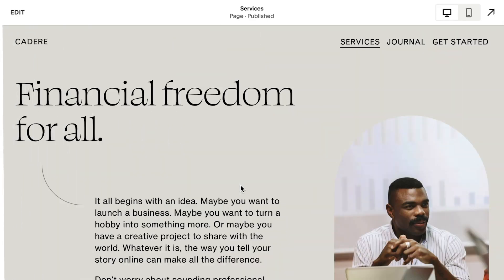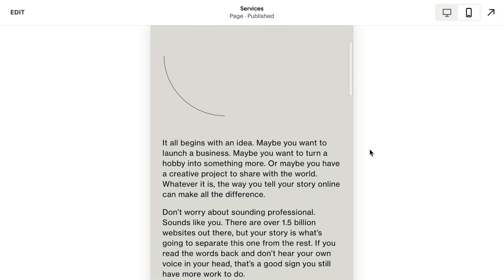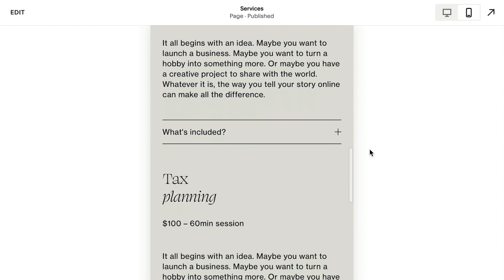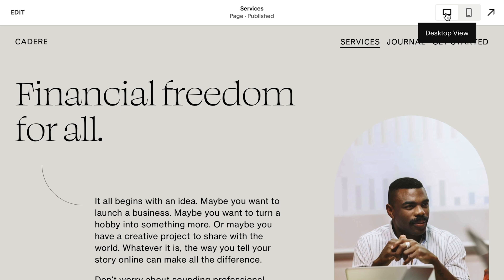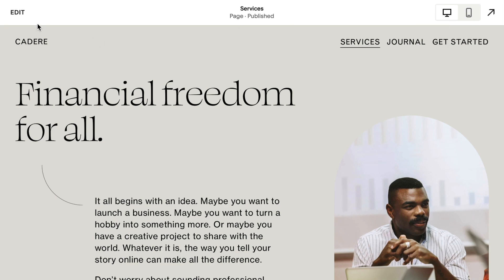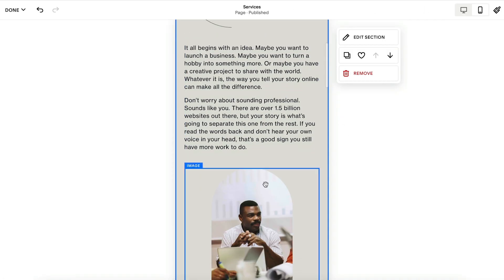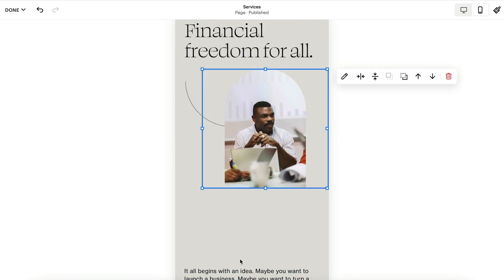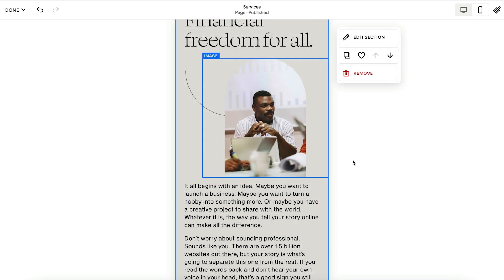Layout Changes on Mobile Devices | Squarespace 7.1 (Fluid Engine)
Squarespace sites are designed to ensure visitors can navigate your site on any device they choose, from computers to tablets to smartphones.